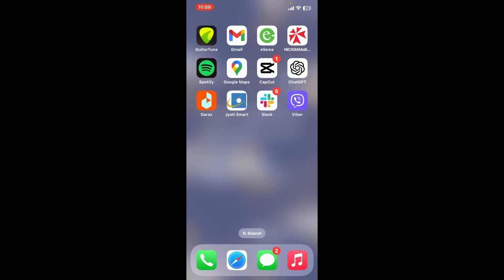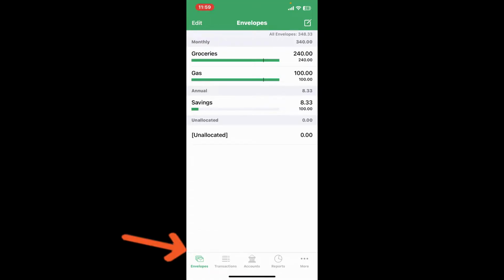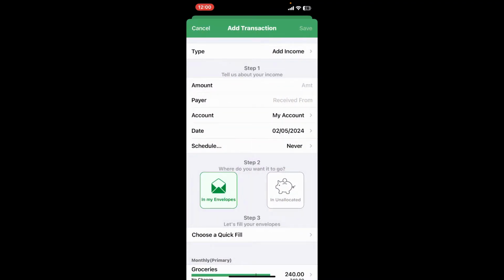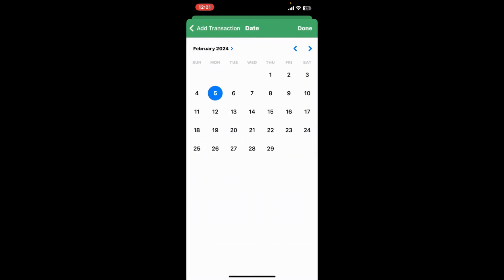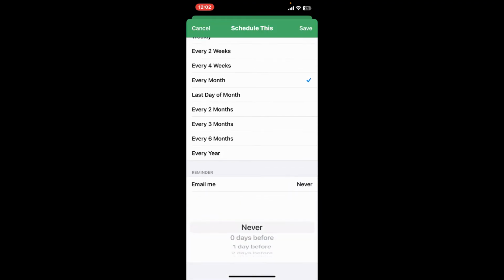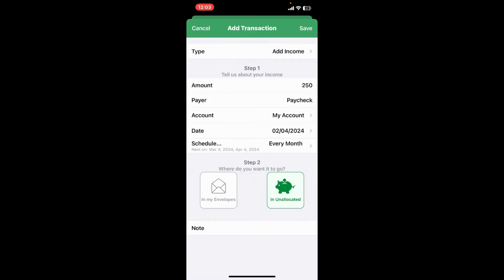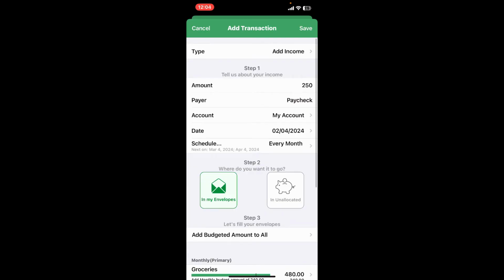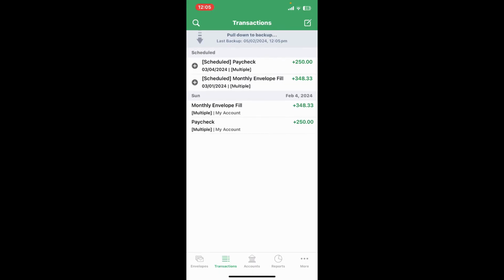How To Add Income On GoodBudget Account 2024?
Master the art of adding income to your GoodBudget account effortlessly with our comprehensive guide. We'll walk you through each step, ensuring you accurately track and manage your finances.
Watch the tutorial now to optimize your budgeting experience.